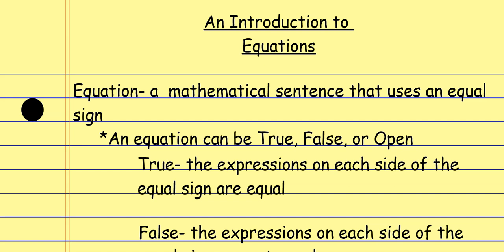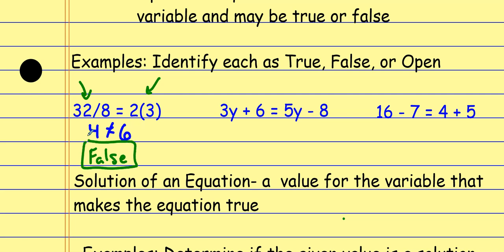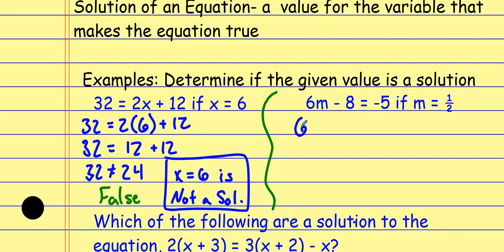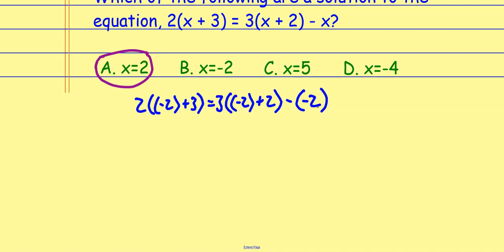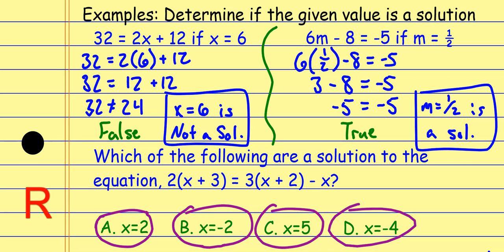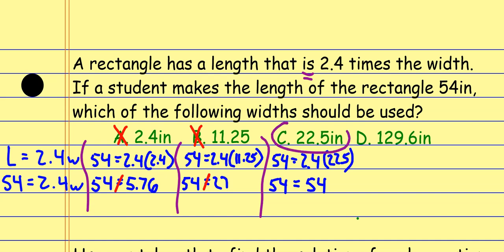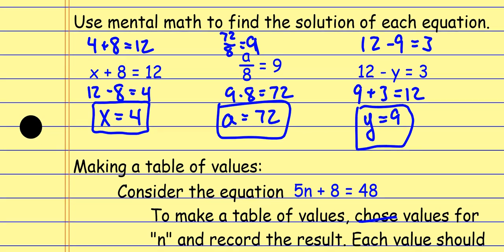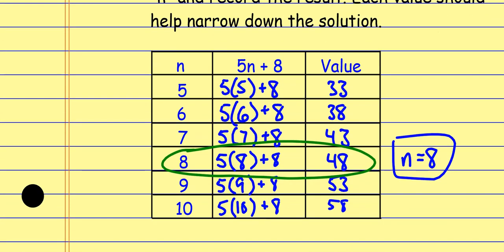An Introduction to Equations